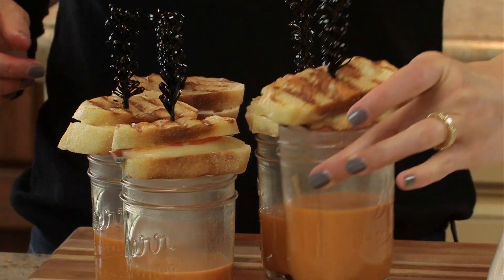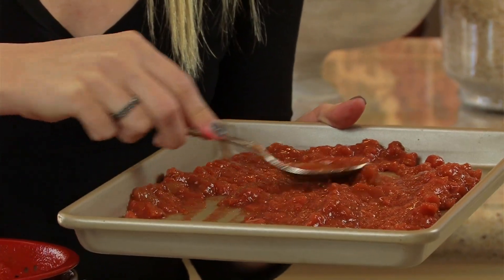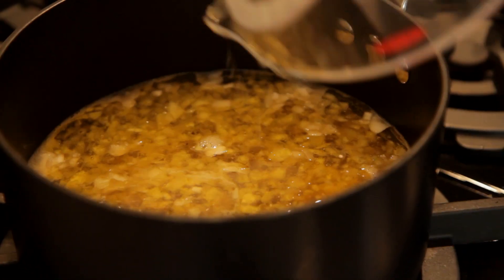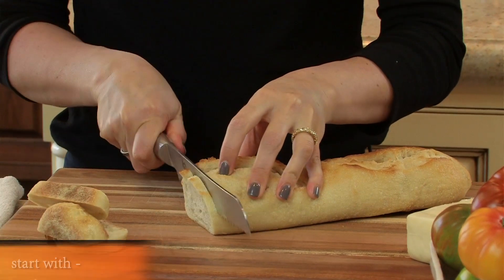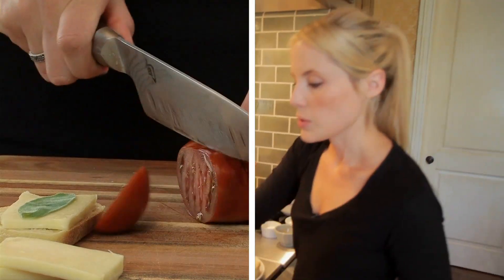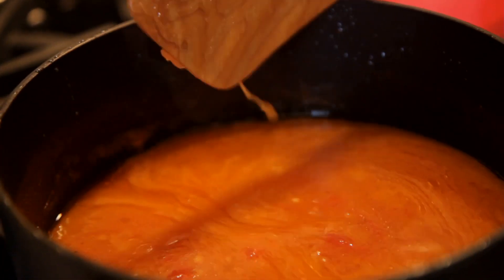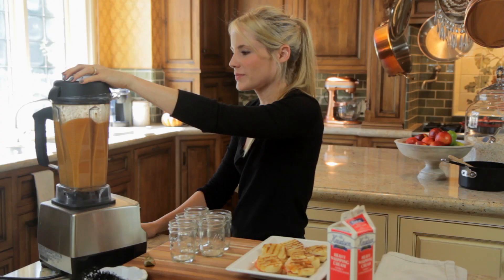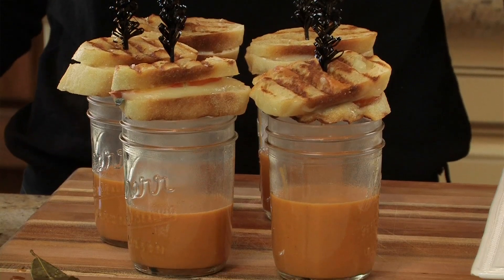Grilled Cheese Sandwiches with Mini Blood Shots - Halloween with ModernMom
Find out how to make a festive Halloween party appetizer - grilled cheese finger sandwiches served with mini blood shots (tomato soup).

Jessie Jane from Lilyshop shares a recipe for a fun holiday twist on the classic grilled cheese and tomato sandwich!

Halloween "Halloween ideas" "Halloween party ideas" "recipes for Halloween" "Halloween recipes" "Halloween food" "Halloween videos" "Halloween recipe" "Halloween foods" "easy recipies" "Halloween treats" "Halloween party food" "easy ideas for Halloween" "Grilled Cheese" ModernMom